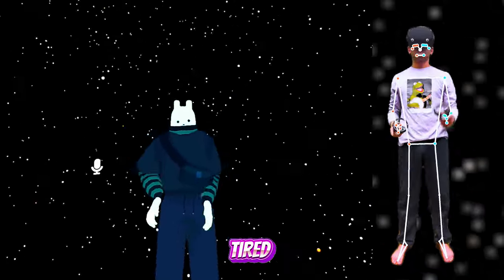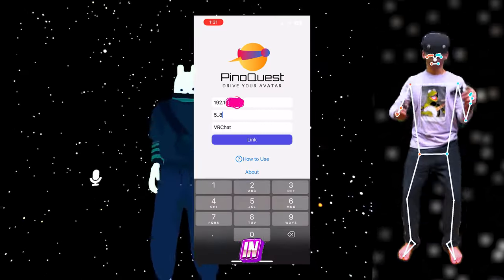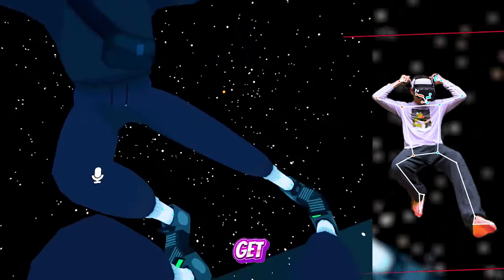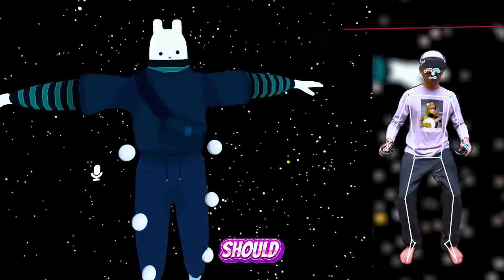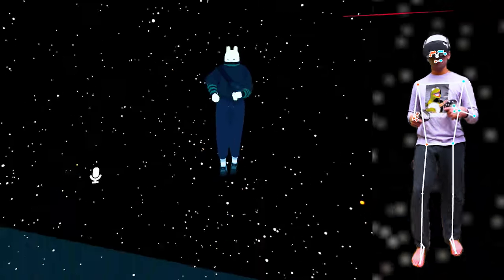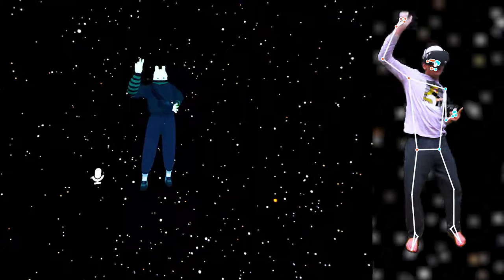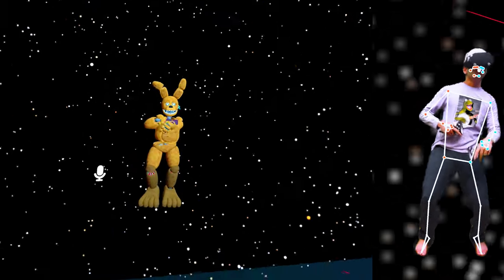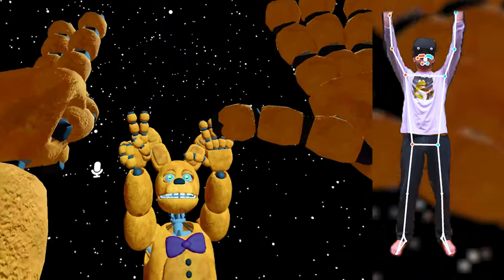Full Body Tracking On Quest 2 With AI iPhone App!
In this video, we're going to show you how to get full body tracking stand alone on Quest 2 with an iPhone app(PinoQuest!) This will allow you to track your movements in physical space, which is a great way to improve your game!

⸰ Corsair HS55 Surround Gaming Headset
⸰ Razer Ornata V3 Gaming Keyboard
⸰ Lenovo Legion Tower 5 Gaming Desktop
⸰ SteelSeries Rival 3 - Gaming Mouse
⸰ Large Extended Gaming Mouse Pad with Stitched Edges
⸰ Blackmagic Design Pocket Cinema Camera 4K Bundle
⸰ PHOSNOVA 75" Heavy Duty Tripod for Camera
⸰ LG 24GN600-B UltraGear Gaming Monitor 24

Custom Head Strap I use
Rubber Protective Cover
If you're looking for ways to improve your gameplay on Quest 2, then this video is for you! We'll show you how to get full body tracking stand alone on Quest 2 with an iPhone app, so you can track your movements in physical space and improve your game!